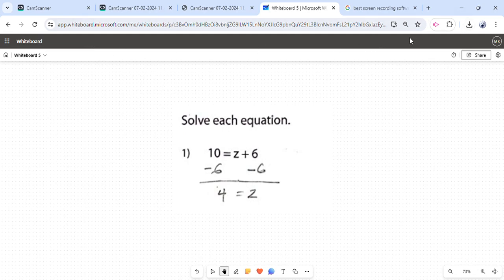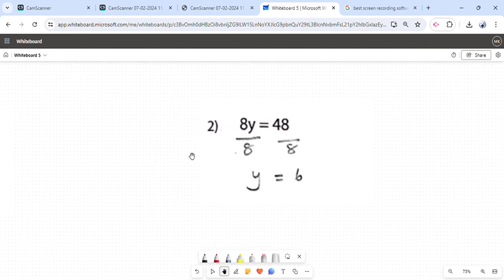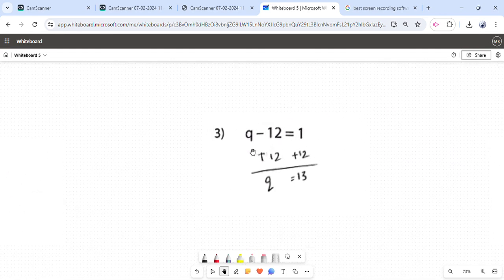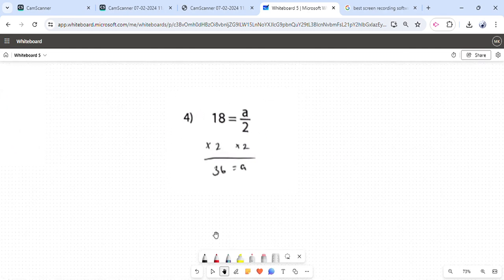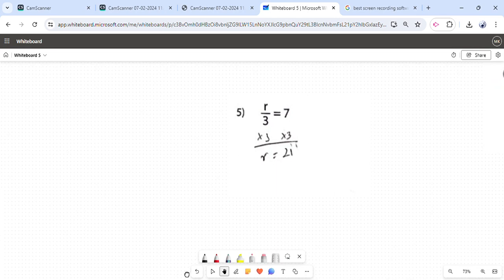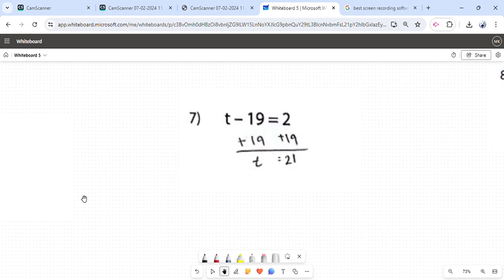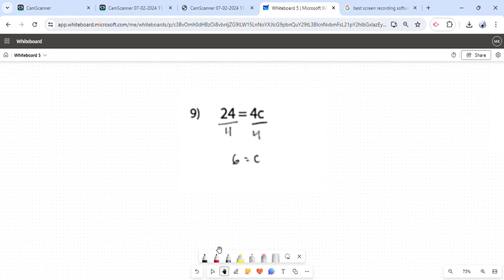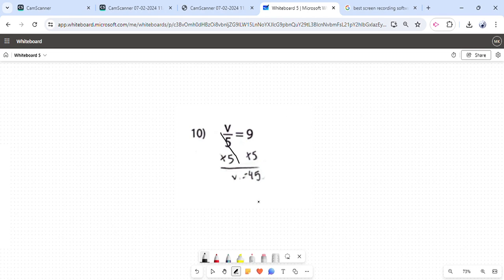Middle School Math: Solving Equations (Integers)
Trying to find the value of a variable in an equation may seem difficult at first, so this video will serve as a basis for what to do to solve for an integer. This concept can be applied to more complex equations. (Also, if the audio quality of the video is considerably worse than the other ones its because my usual recording software is not working. I will try to solve this problem by the time I record my next video. 😅)